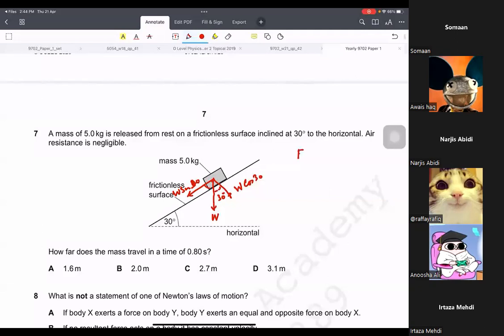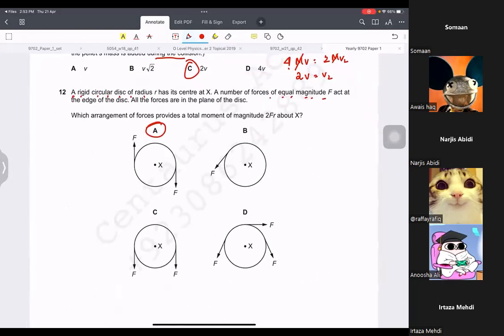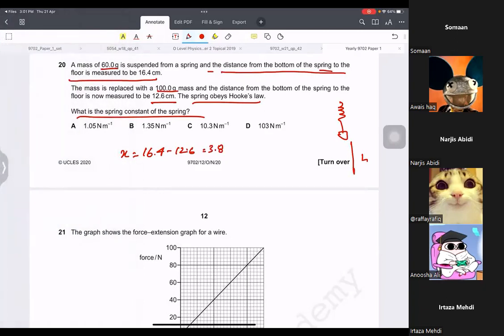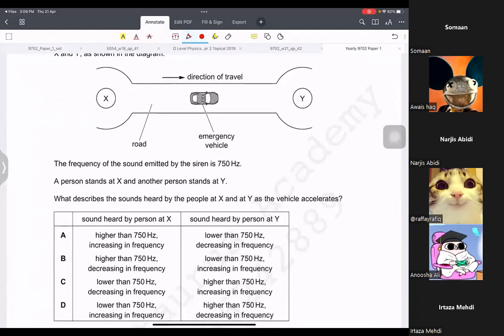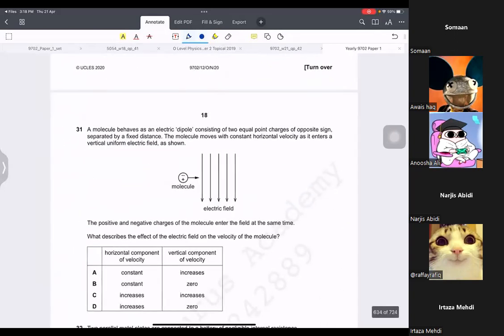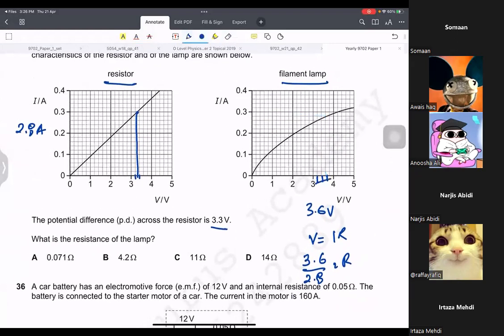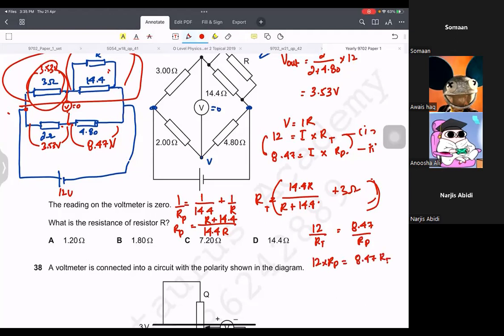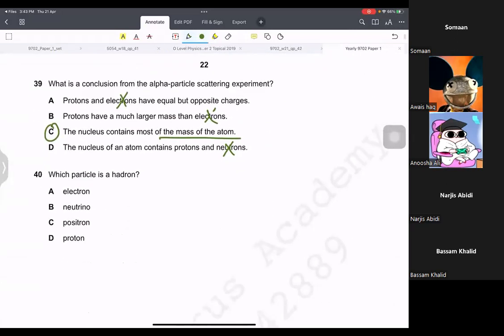9702 O/N 2020 p12 questions 7 to 40